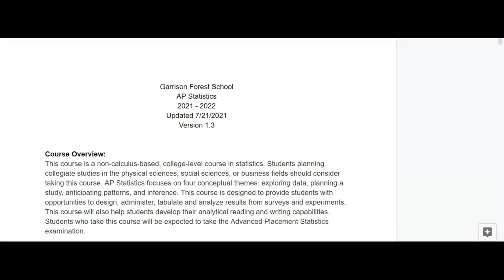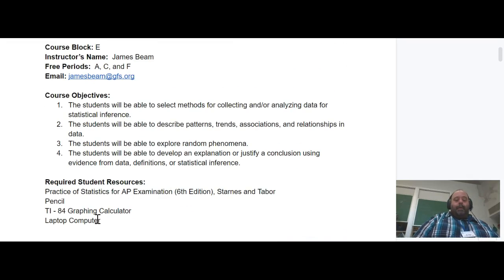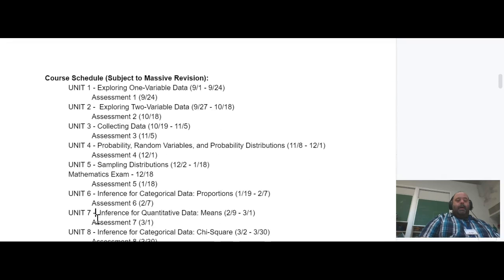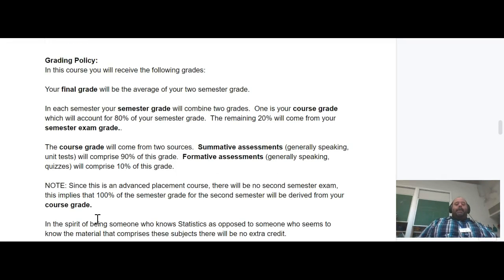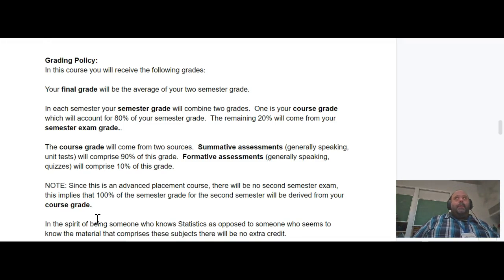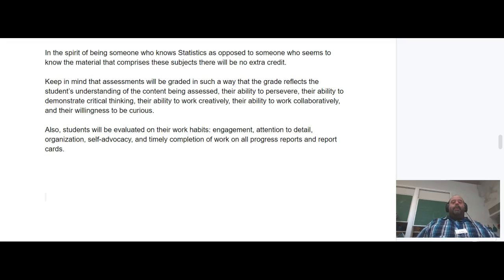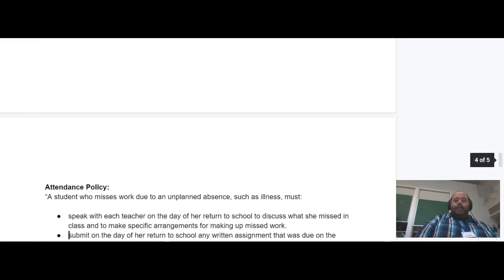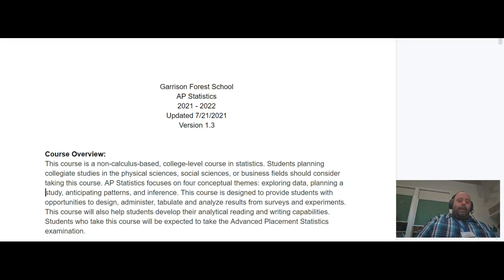AP Stats - Syllabus Walkthrough 21-22